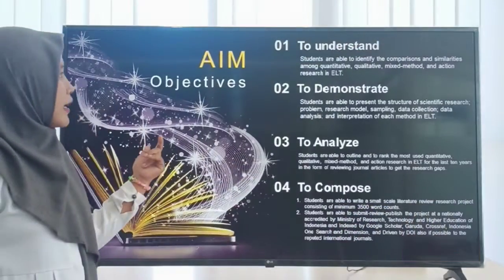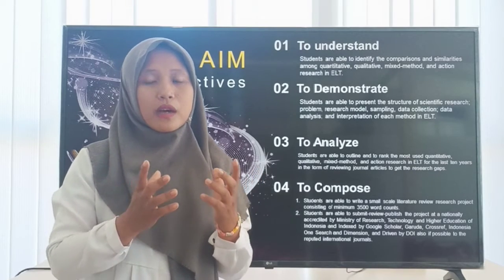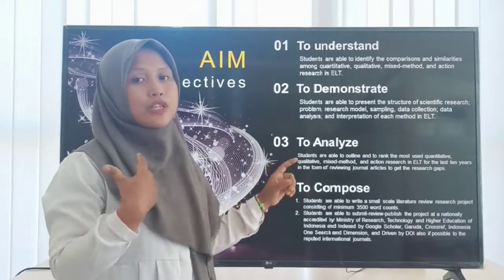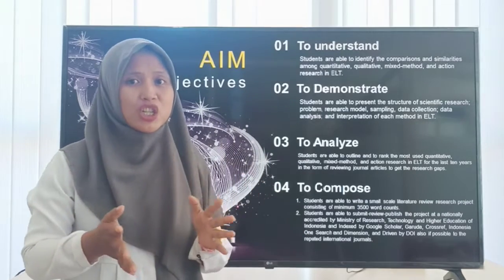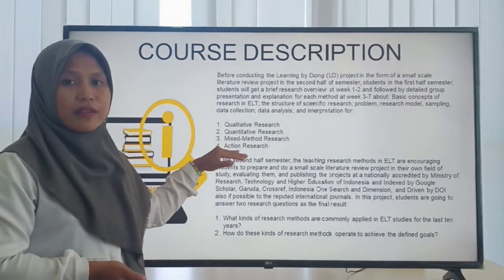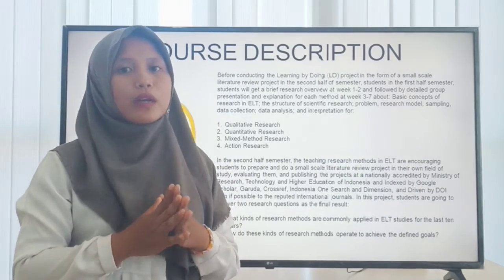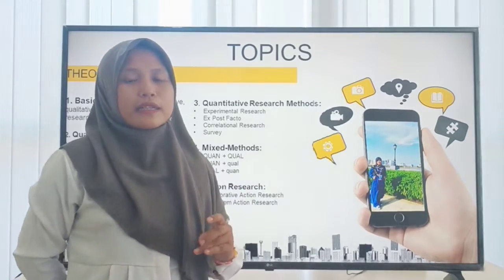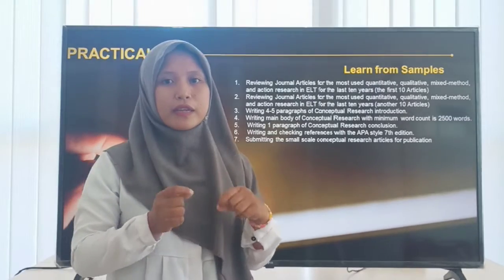WEEK 1_INTRODUCTION TO RESEARCH METHOD ON ELT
Basic concepts of quantitative, qualitative, mixed-method and action research in ELT.